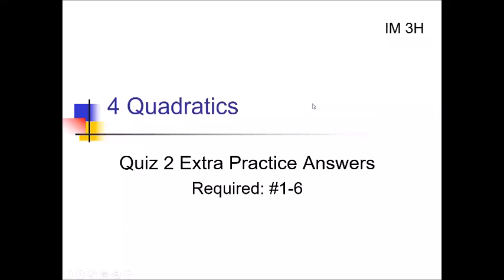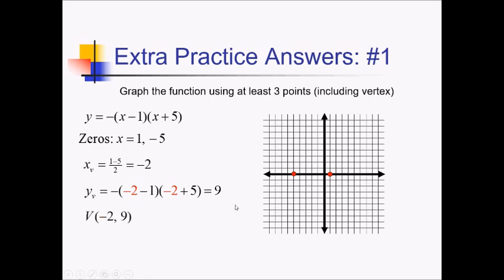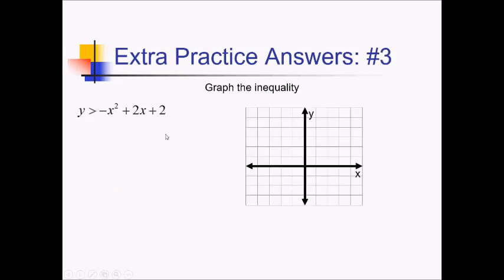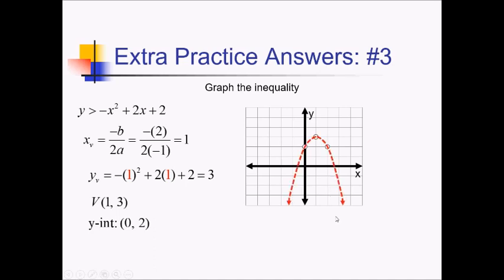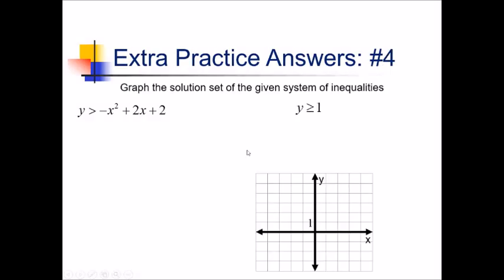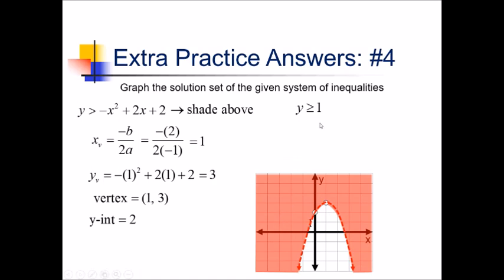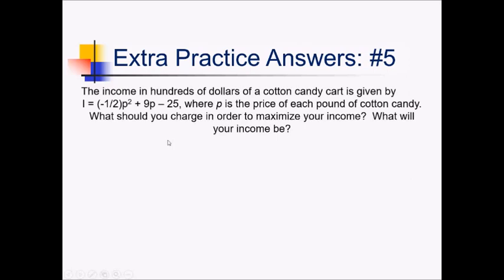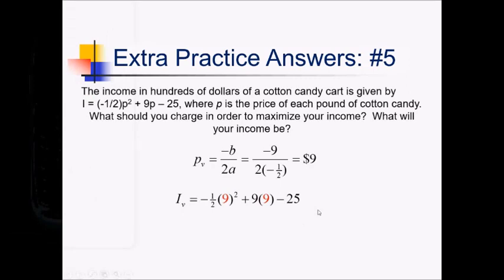Quadratic Graphing, Inequalities and Max/Min Review: Problem Set #2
Worked problems showing how to graph quadratic equations and inequalities and to find maximum and minimum values.

Go here for a PDF and handout to go along with this video